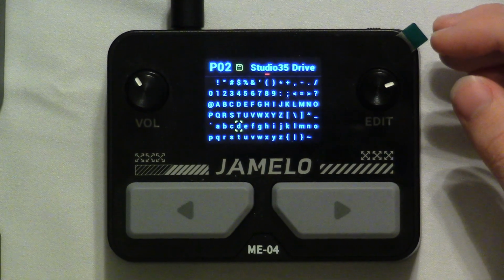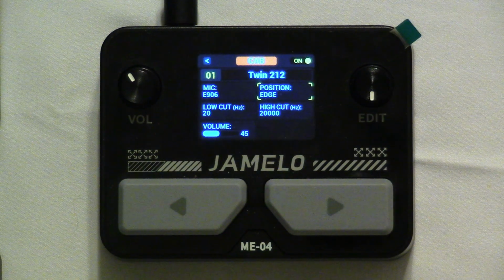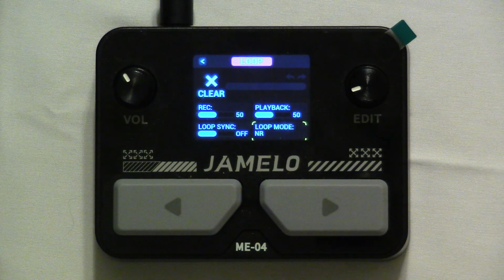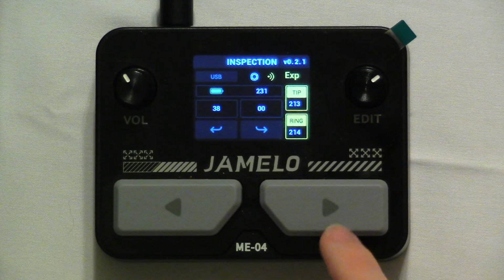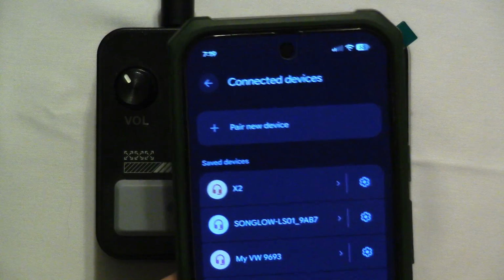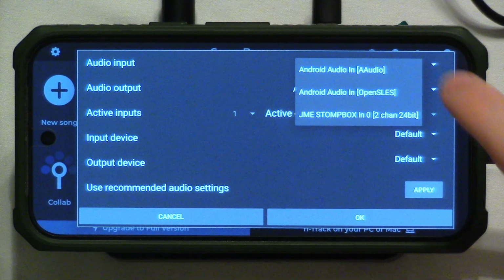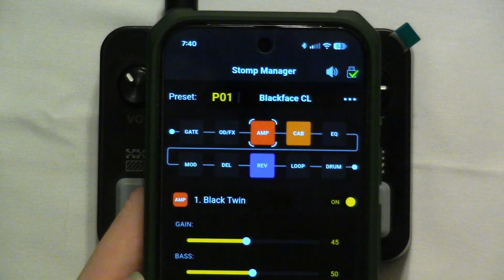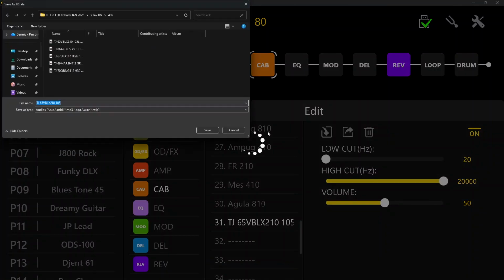How to use the Jamelo ME-04 Multi Effects Unit (All Features)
🥓 Become A Member For My Channel! -

🎶 Jamelo ME-04 Multi effects Unit

🎥 Main Video Camera - Canon Vixia HFR80
🎥 2nd Video Camera - Canon Vixia HFR400 - N/A
🎥 3rd Video Camera - Canon Vixia HFR300 - N/A
🎥🎤 Camera Mic - TAKSTAR 598 Shotgun Mic
🎙Lavalier Mic - DJI Mini Lav Mic

Silent Partner - Get Back Up
Vibe Tracks - Cry
Vibe Tracks - Dana

🕔Timecodes:
0:00 Intro
0:29 Names & Terminologies of the ME-04
1:45 Basic Navigation of the ME-04
3:47 How To Save on the ME-04
4:57 Basic Navigation of the ME-04 2
5:25 How To Edit The Effects & Effects Chain
7:32 The Cabinet Emulator of the ME-04 & It's Settings
8:54 How To Use The Looper on the ME-04
12:23 How To Use The Drum Machine on the ME-04
13:27 How To Use The System Settings on the ME-04
16:38 How To Use The Tuner on the ME-04
17:47 How To Use Expression Pedals on the ME-04
19:11 How To Use The Bluetooth on the ME-04
20:32 How To Use The OTG Features on the ME-04 on PC
22:14 How To Use The OTG Features on the ME-04 on mobile
23:55 How To Use The Phone App for the ME-04
26:17 How To Export Profiles on the ME-04
26:49 How To Import Profiles on the ME-04
27:24 How To Use The Computer App For the ME-04
28:50 How To Use External NAM / Amp modelers on the ME-04
29:36 How To Use External IRs / Impulse Responses / Cabinet emulators on the ME-04
31:17 Secret Function of the ME-04?
32:12 Like & Subscribe For More!

This video shows how to use (almost) every feature available on the Jamelo Me-04 mini multi effects unit. At least every feature I could figure out, or could access with what I have.
This unit has a 99 save slots, advanced settings and features, many effects, looper & drum machine, a tuner function, bluetooth features, external PC & mobile apps for easier control, expression & external switch compatibility, OTG connectivity & features, and cabinet and amplifier emulation, which can also be downloaded onto the unit. It also might have external MIDI switch capability? Find out all I know about this unit, in this video!

I get a small part of the money for you spend using those links, even if you go shopping for something else after. Thank you if you have used one of these links, and if you do use affiliate links, try to verify that any coupon extensions you have like honey, don't steal the money from these commissions. Thank you for your support and understanding.